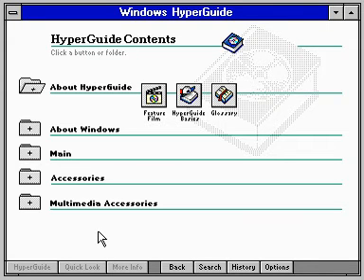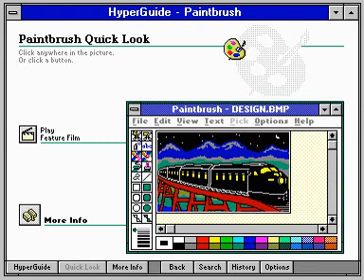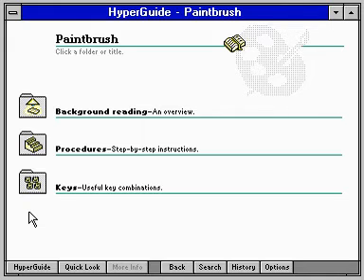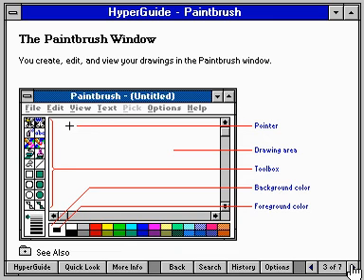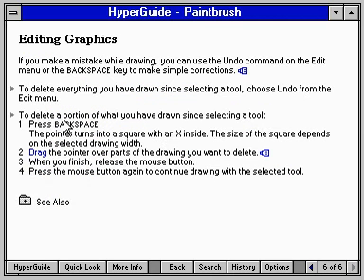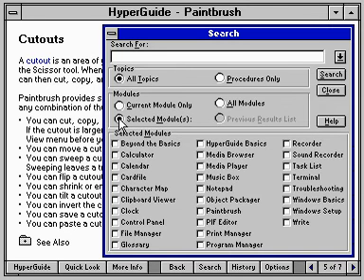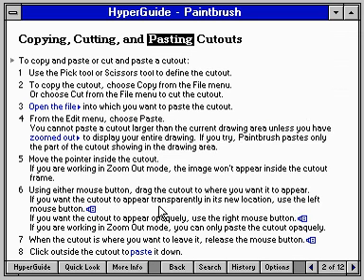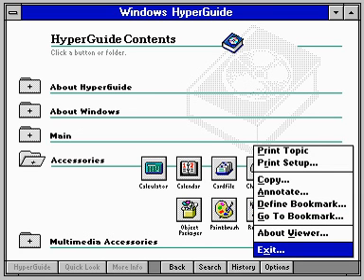hgbasic2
Windows 3.1 Video